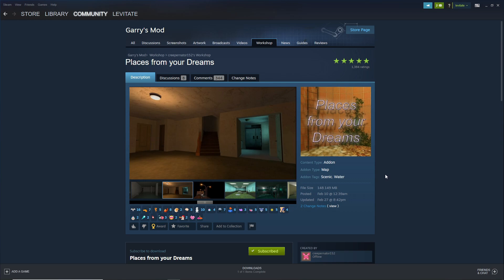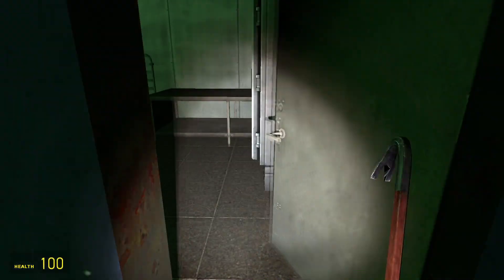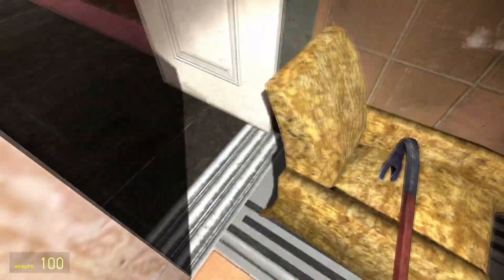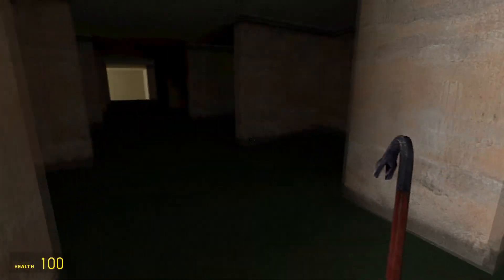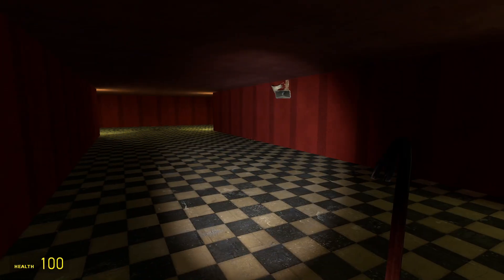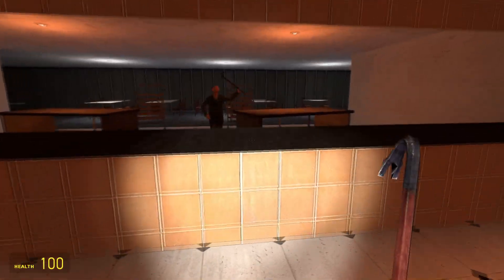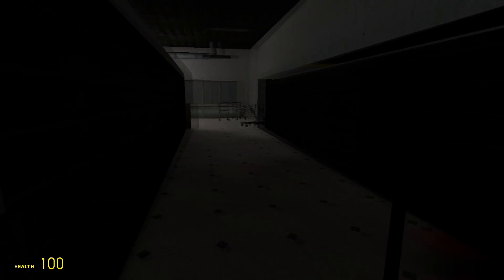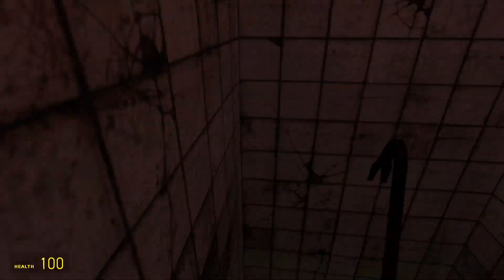places in your dreams gmod map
I actually really enjoyed playing this map so I decided to upload it, hope everyone is doing well today.

outro from videezy
song: drgabba - hot 4 u